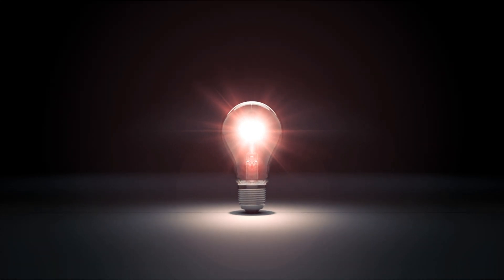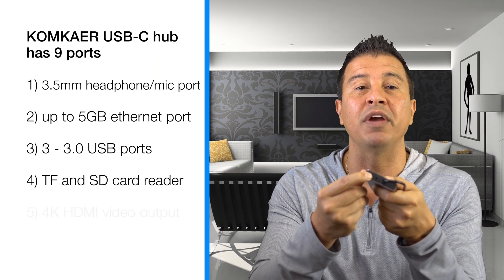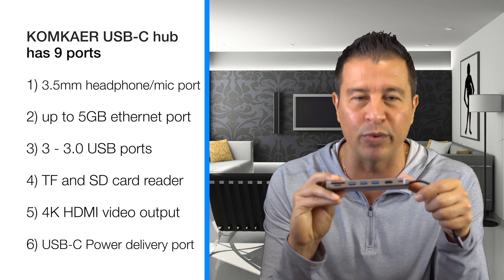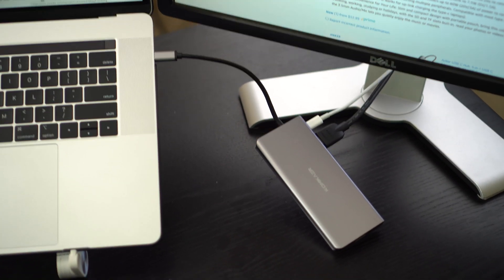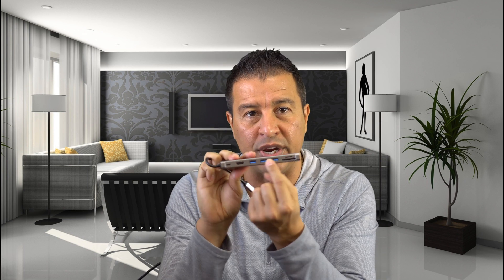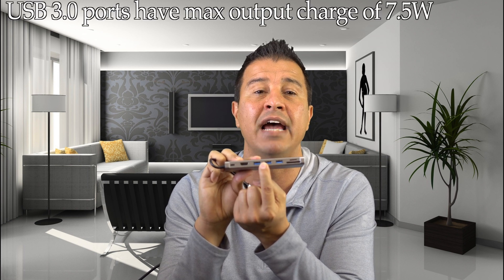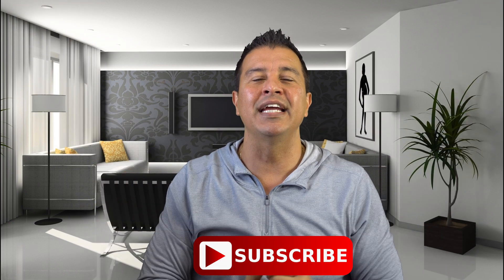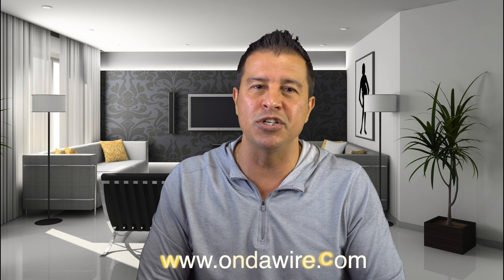9-1 usb-c hub for mac, pc and android users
9-1 USB-C hub for mac, pc, and android users
This Komkaer 9-in-1 USB-C hub has every port you will need for your computer. I've tested this out over the past 2 weeks and give all of my pros and cons in the video. There is a lot of upside to this USB-C hub and the great thing about it, it works for more than just thunderbolt 3, it works for MAC, PC, and Android!
Here's a link for an even better one

*Also shop with me and save at my new Amazon store.

Follow me everywhere for ALL the Crazi-NESS